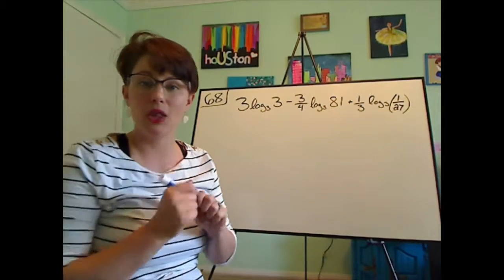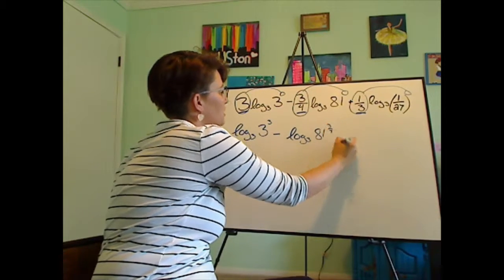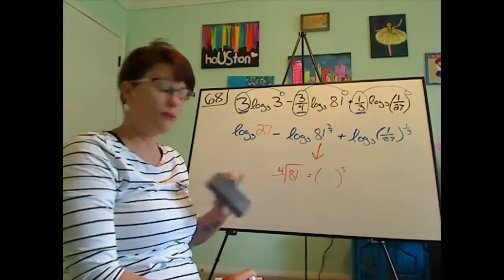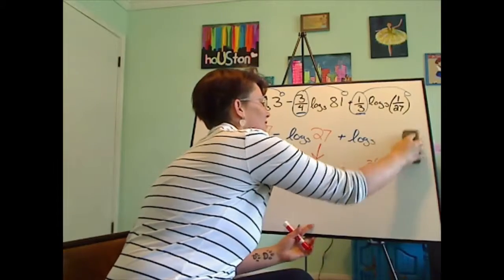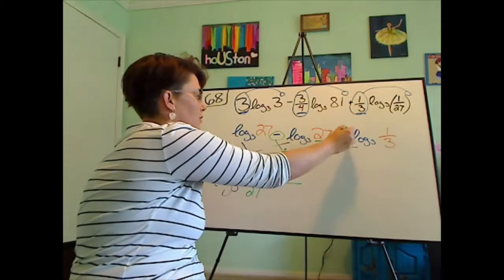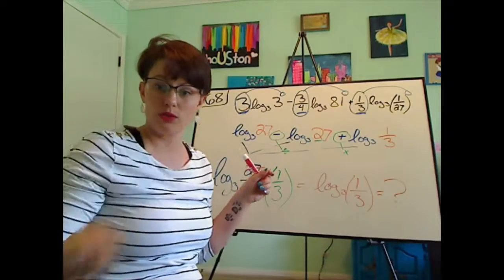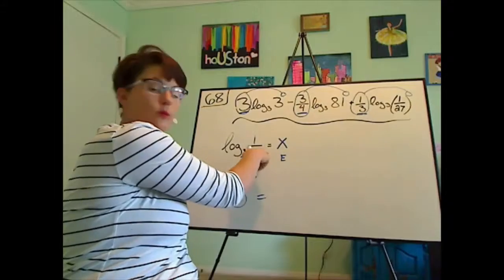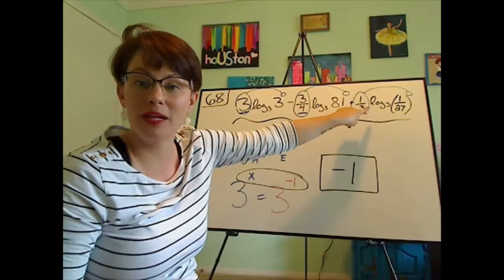Problem #68 - SHS Calculus AB/BC Summer Review Packet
In this video, I show you how to do problem #68 from the Stratford High School Summer Review Packet for students entering Calculus AB/BC. I discuss how to apply the properties of logs (product property, quotient property, and power property) to simplify and condense a long expression.